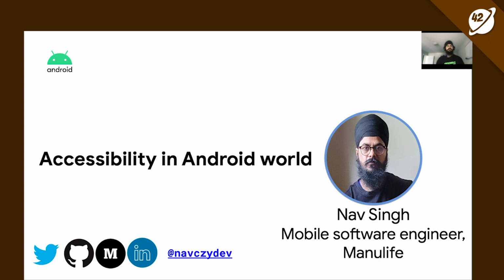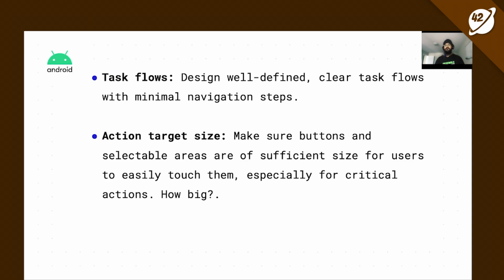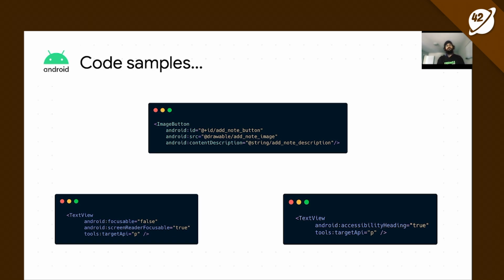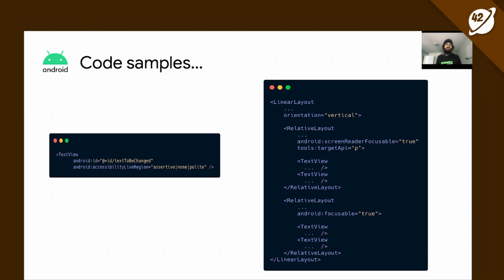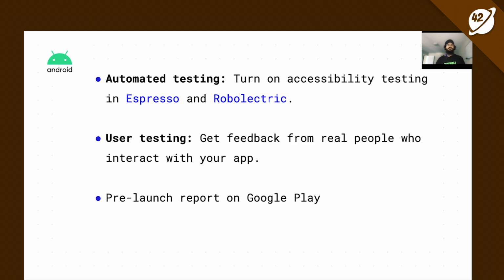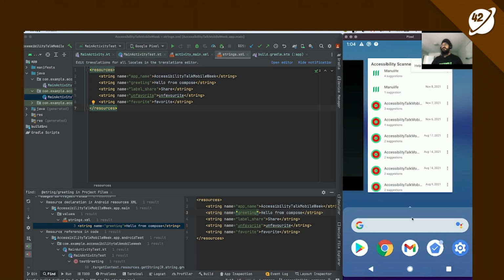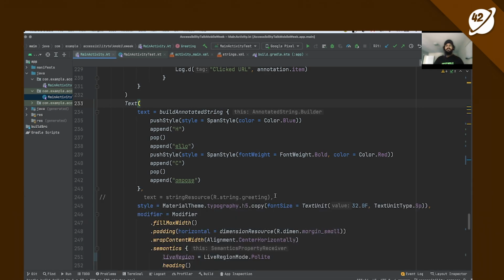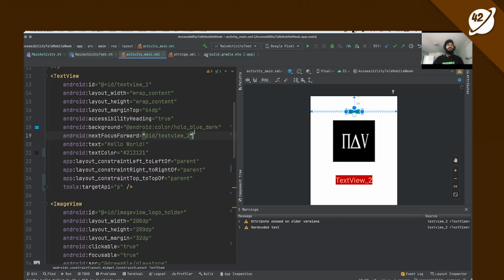Accessibility in Android | Nav Singh | Conf42 Mobile 2022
Nav Singh
Mobile Software Engineer at Manulife

What we will learn:
- Implementing Accessibility in old UI toolkit and Jetpack compose
- Accessibility testing (manual and automated)
- Analysis tools ( Accessibility scanner, and talkback)
- Demo the sample code on how to write an Espresso test which will test the accessibility of User-Interface

0:00 Intro
0:15 Talk